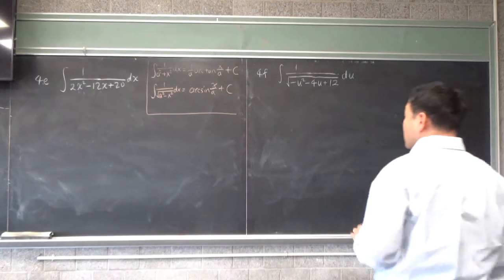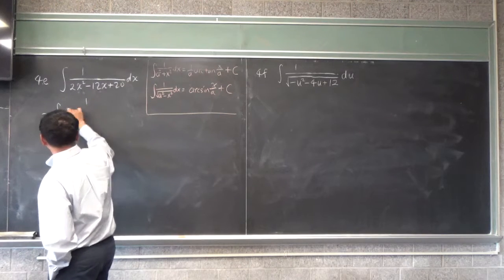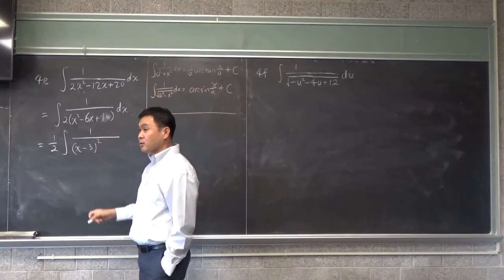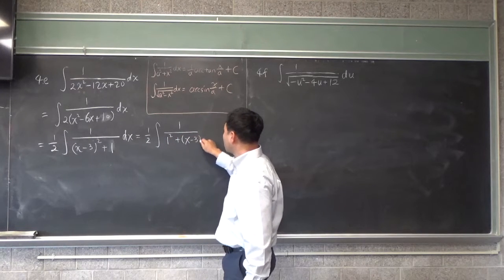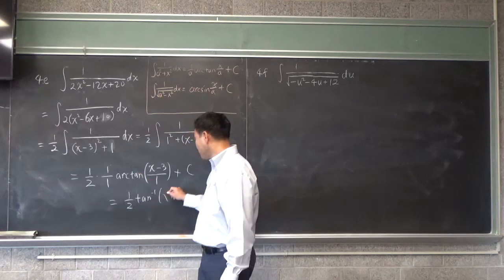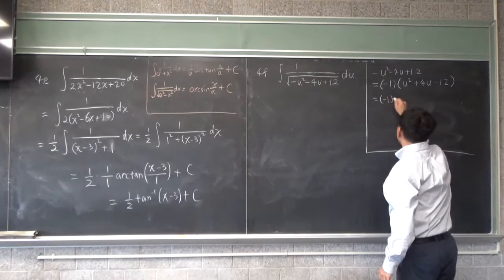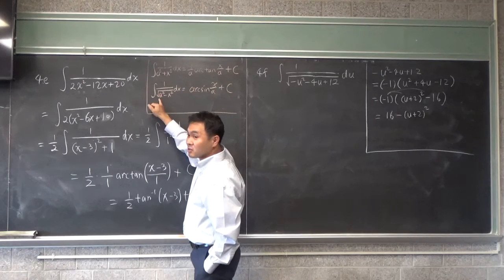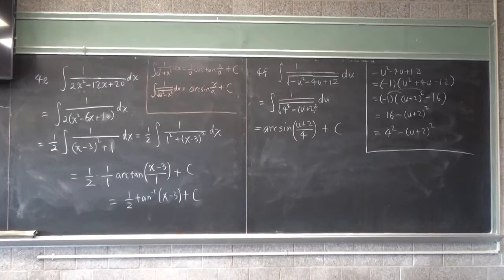Integrals that require completing the square